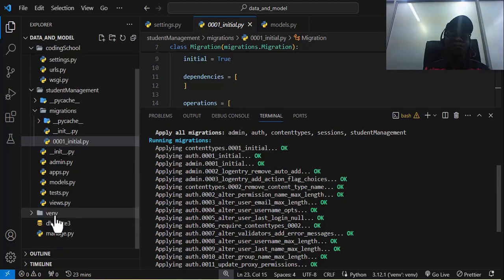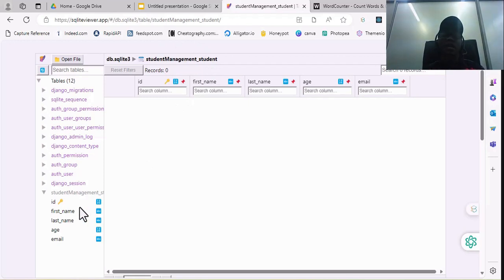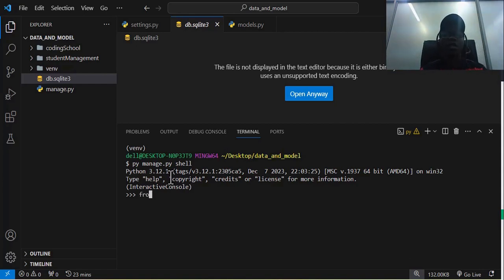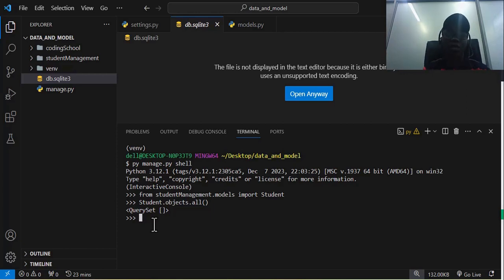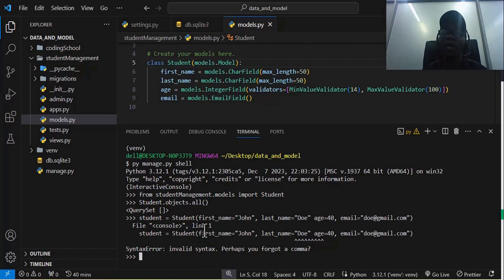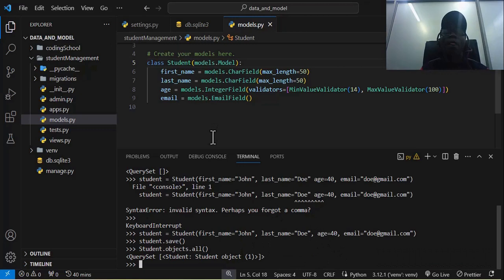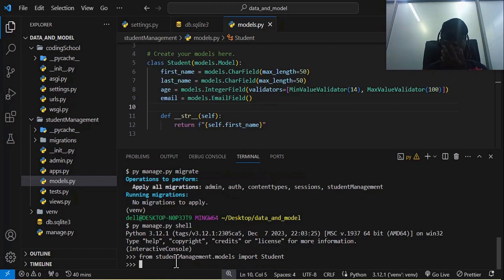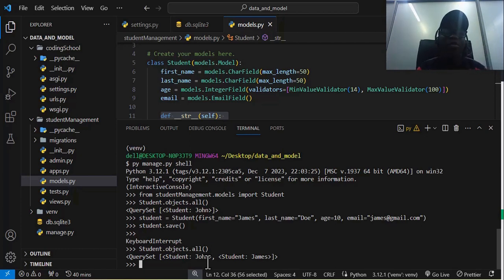Data and Model in Django (3 of 6) | Intermediate Level Django Tutorial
Dive into the world of Django with this intermediate tutorial. Learn the art of making migrations, migrating models to the database, and exploring an SQLite database with a web app viewer. We'll also cover adding data to the database using the Python shell.